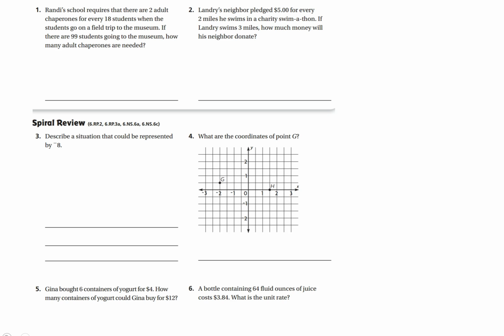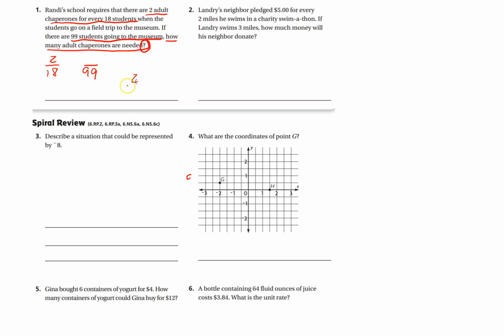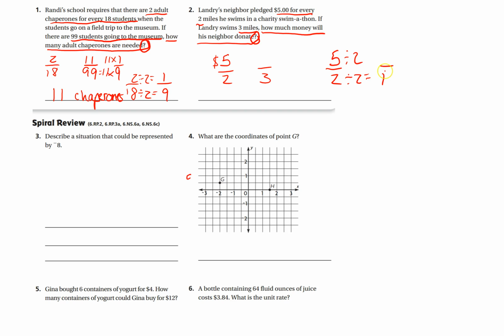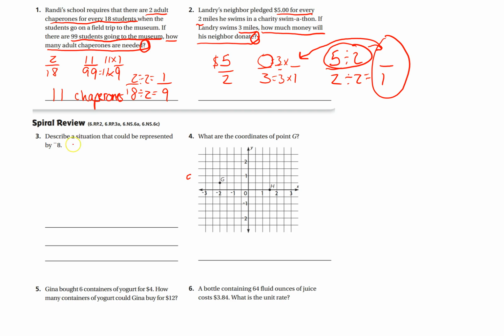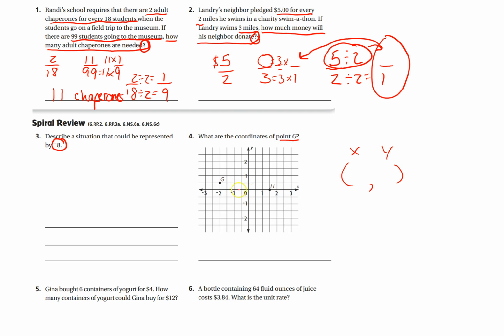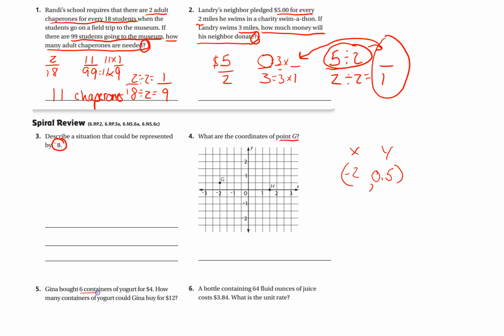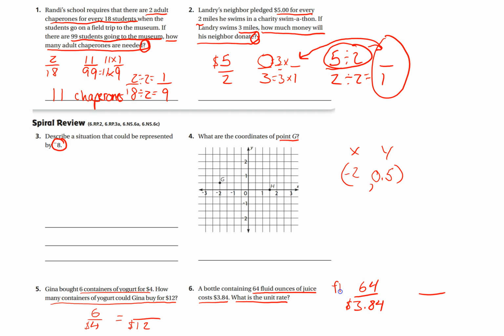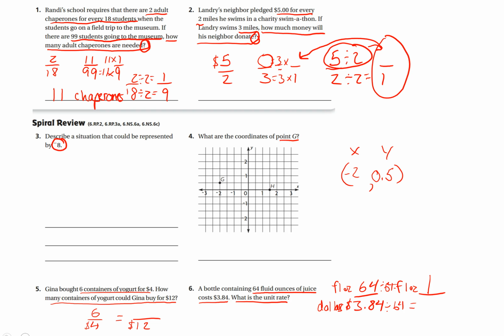6th grade go math homework p80